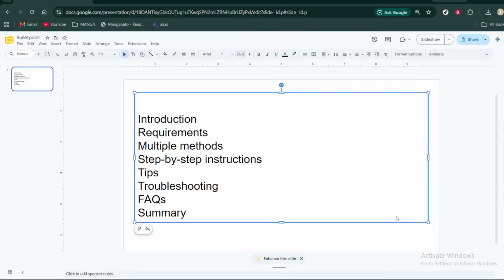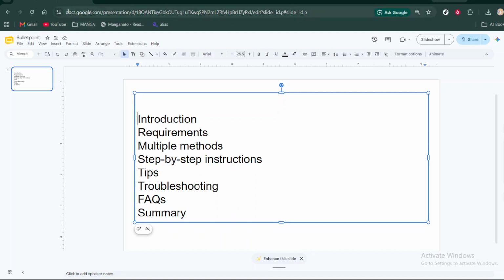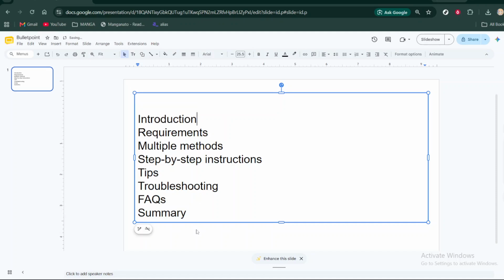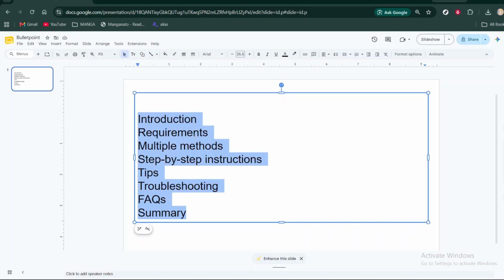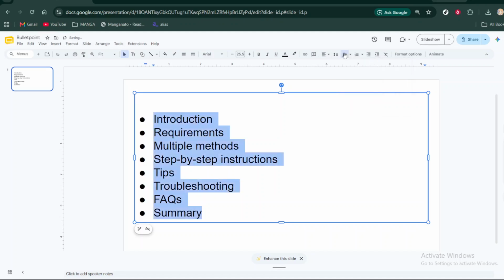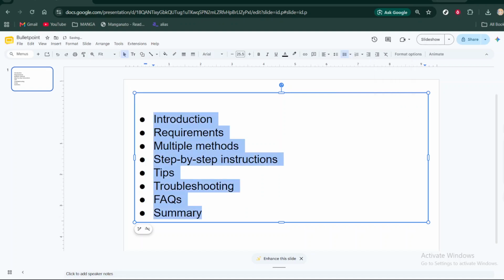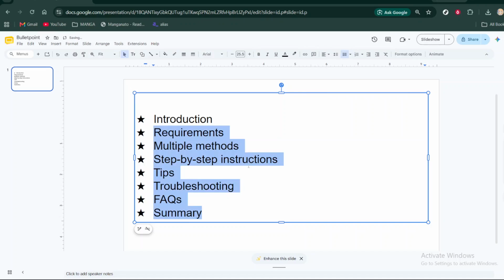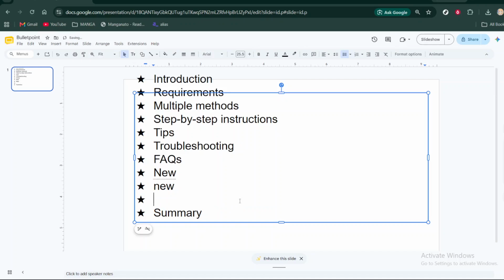How to Add Bullet Points in Google Slides (Full Guide 2026)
In this video, we discuss how to add bullet points in Google Slides with a one-click trick. Learn to create bullet points instantly without manual typing, and discover how to change bullet styles like stars or circles. This tutorial covers selecting text boxes, activating the bulleted list, and managing bullet points efficiently.

00:00 Introduction
00:18 Opening Your Presentation
00:42 Selecting the Text Box
01:10 Finding the Bulleted List Button
01:24 Choosing a Bullet Style
01:34 Bullet Points Appear Instantly
01:55 Adding New Bullet Points
02:16 Turning Off the Bullet List
02:41 Final Saving Time Tip